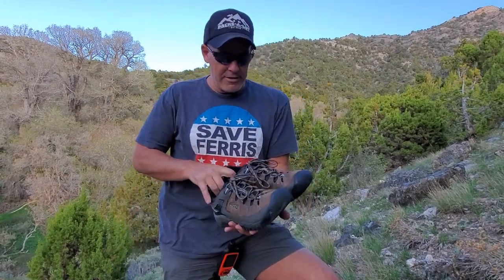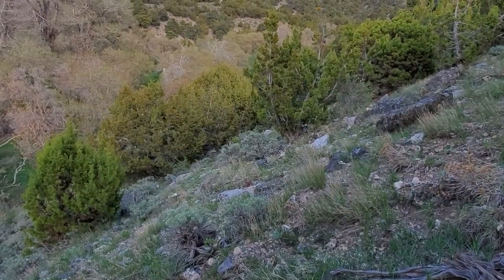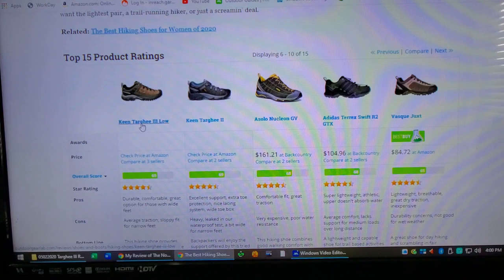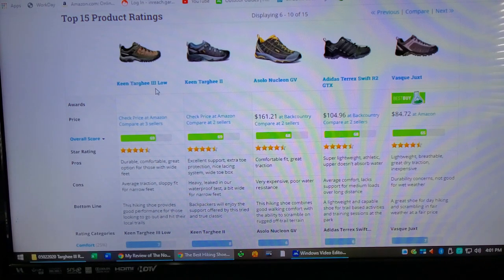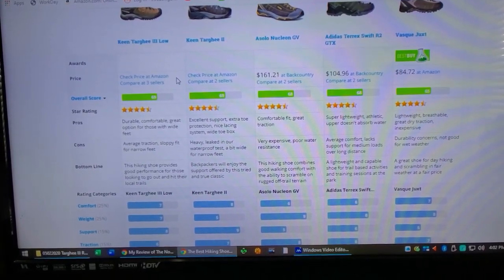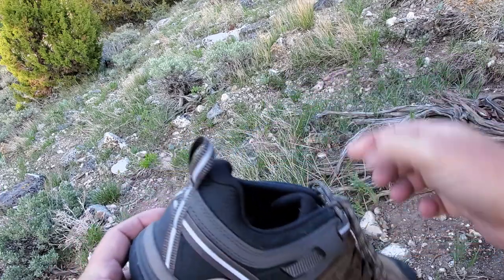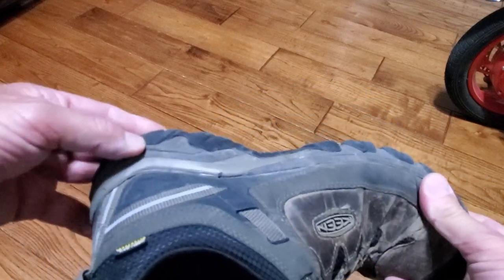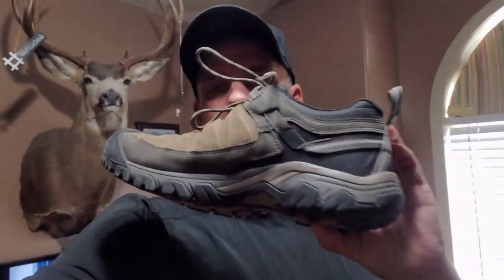My Keen Targhee III hiking shoes. This is how they have performed over the past 9 months. Awesome!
I have used the Keen Targhee II shoes for the past several years. I upgraded to the Keen Targhee III hiking shoes. This is how they have performed over the past 9 months. I use them for every day usage for work, leisure, play, and hiking. They performed so well I bought another pair. I am way impressed. They are a definite upgrade for the better from the previous version. Awesome!